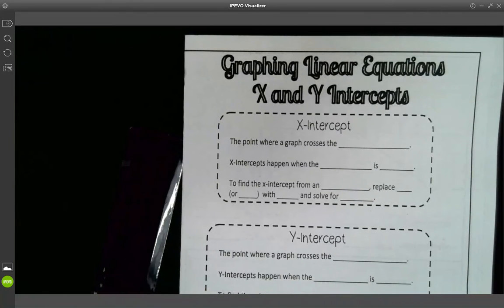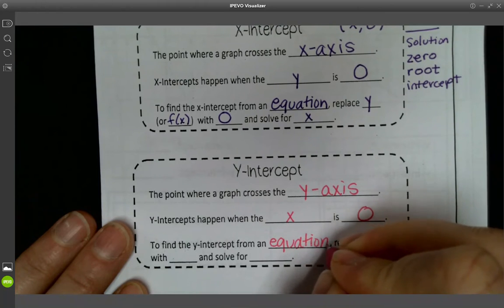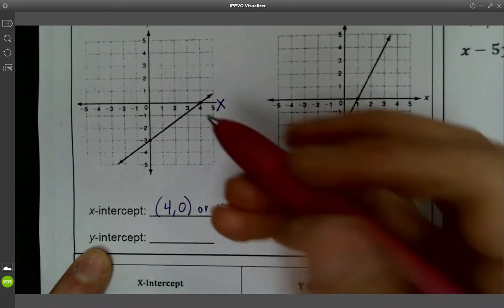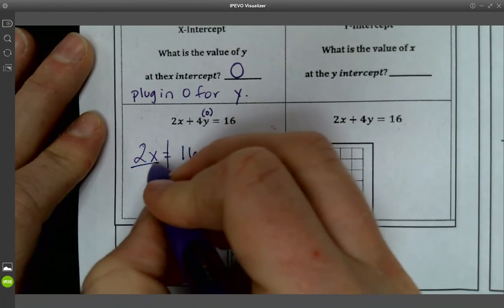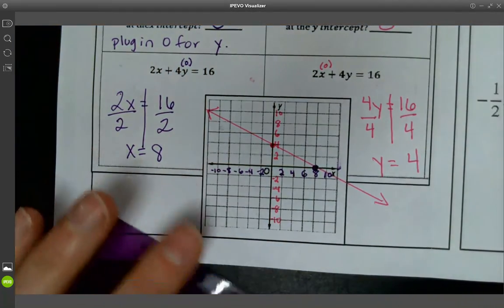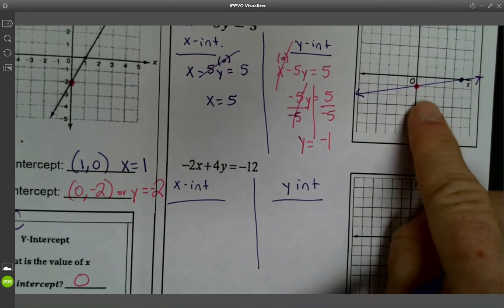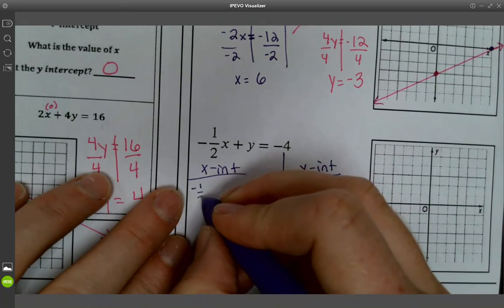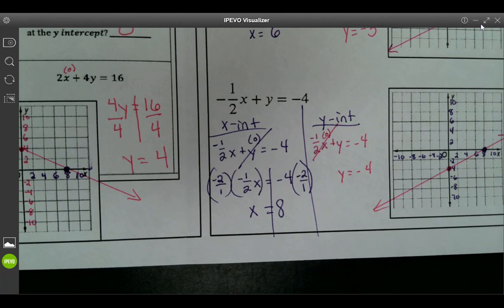Graphing with x and y intercepts (10/18/22)